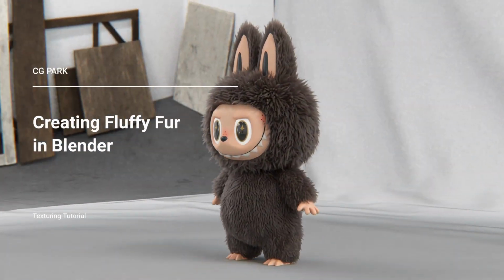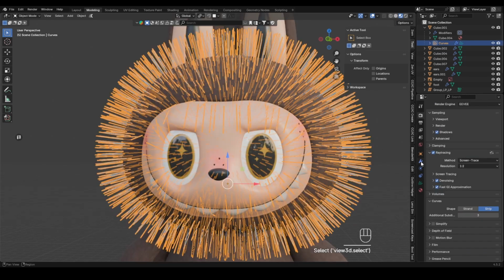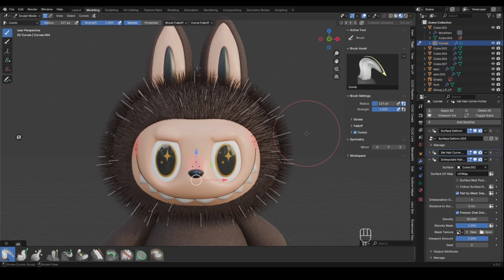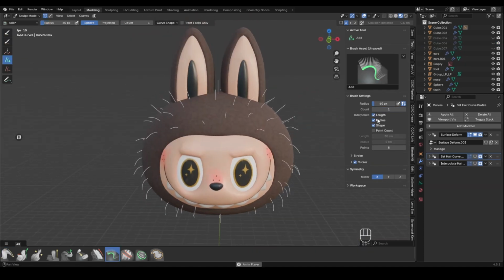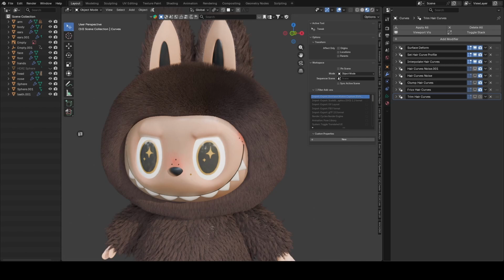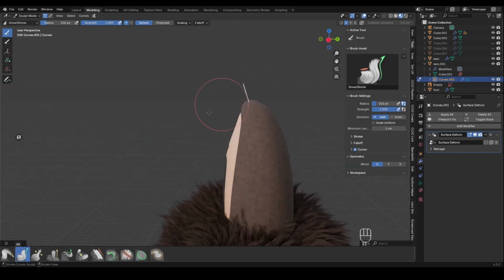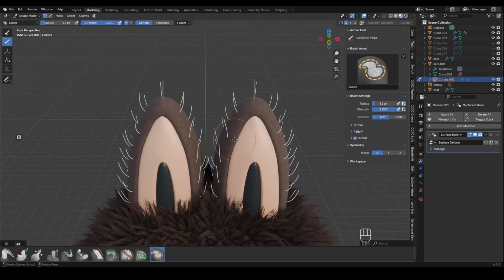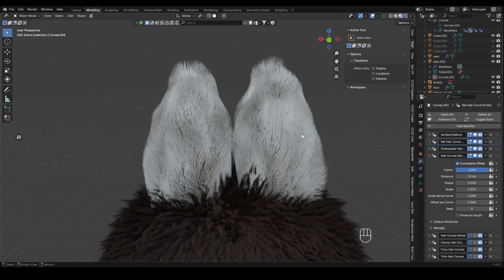Creating Fluffy Fur in Blender - LABUBU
Welcome to the LABUBU 3D tutorial series! 🎨

00:00 - Intro
00:29 - 01.How to grow Fur
03:19 - 02.The modifiers
04:08 - 03.Copying modifiers to a separate object
06:22 - 04.Body and Arms Digest
08:27 - Completion

▼Make Your Own LABUBU! Blender 3D Course